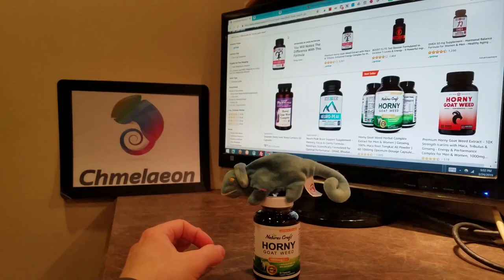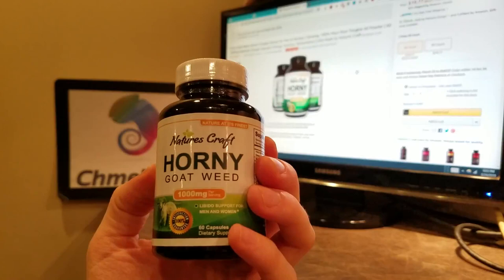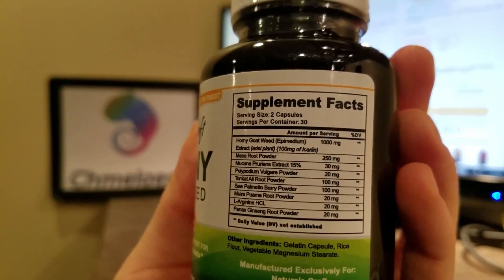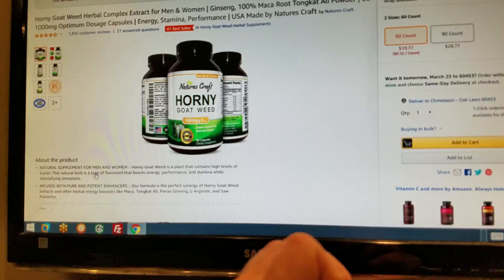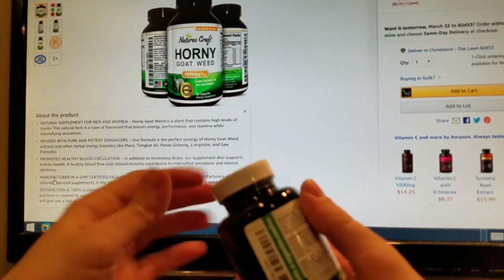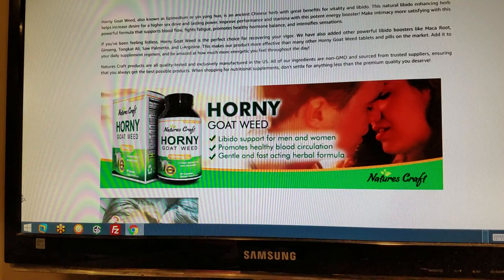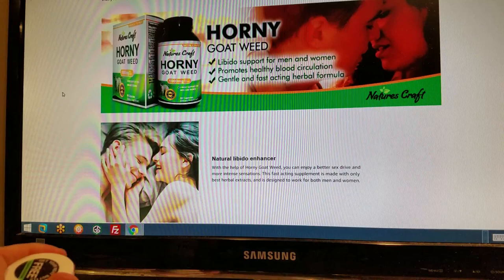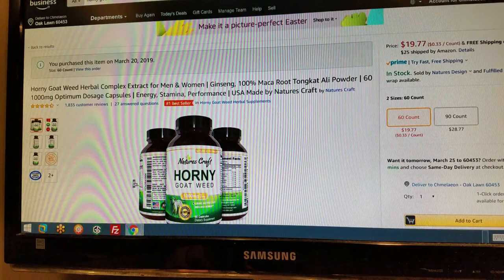😍🐐 Best Horny Goat Weed Erectile Dysfunction Low T Low Testosterone E D Treatment?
🌿 Buy Horney Goat Weed  HERE 🌿

or

500,000+ products we beat most amazon prices! :D

30 Days FREE for Amazon Music

30 Days FREE and Two FREE Audiobooks on Audible